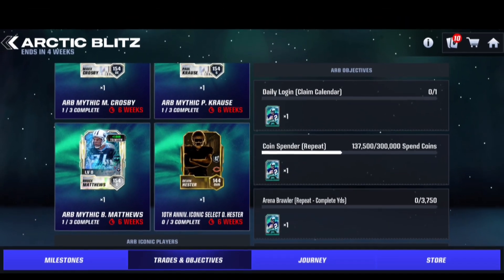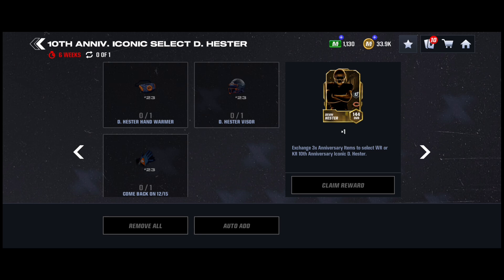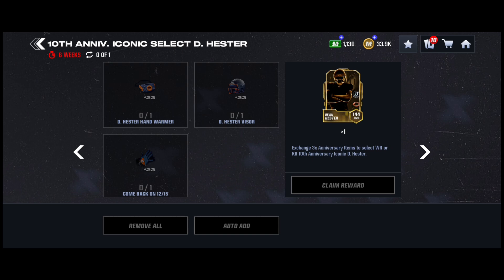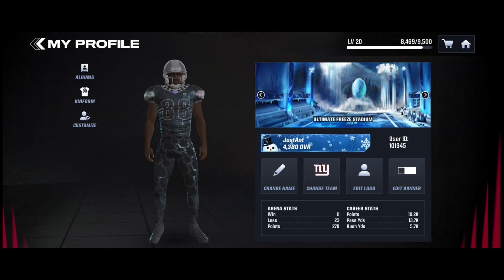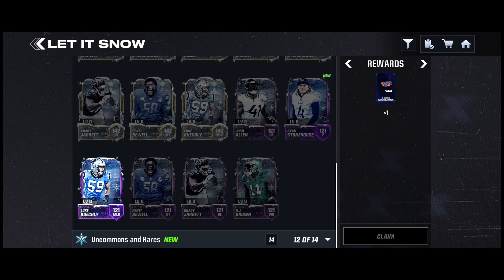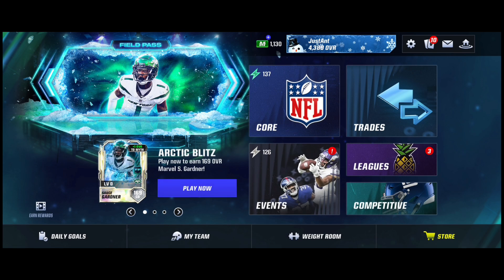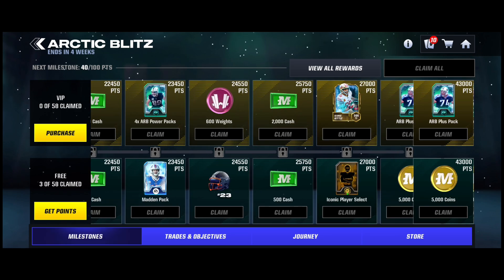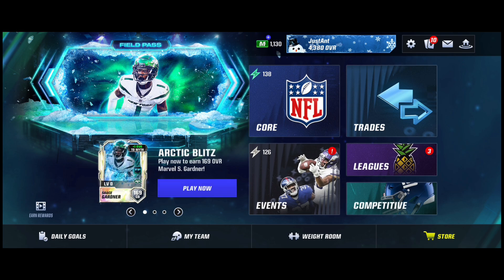DO THIS NOW! CLAIM A FREE ICONIC DEVIN HESTER SELECT PACK! ALL 3 COLLECTIBLES! - Madden Mobile 24